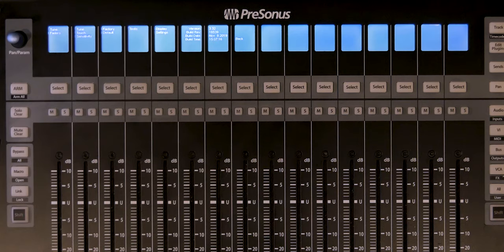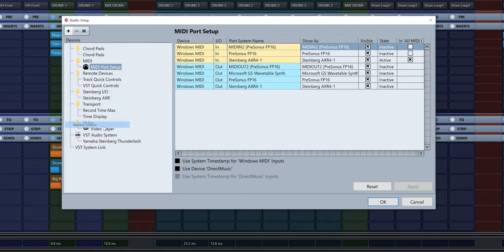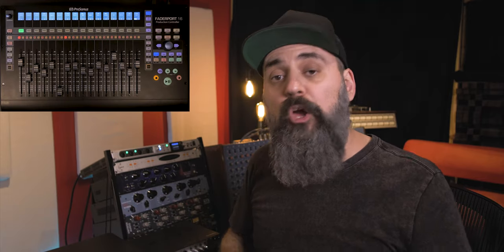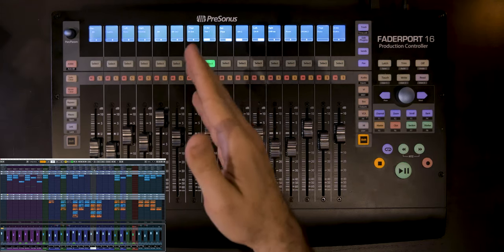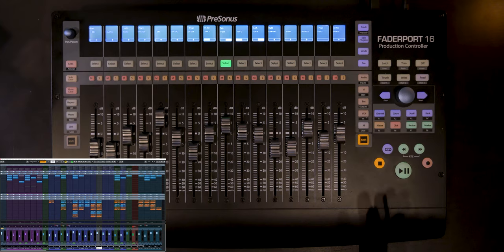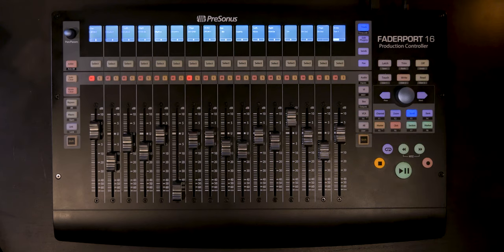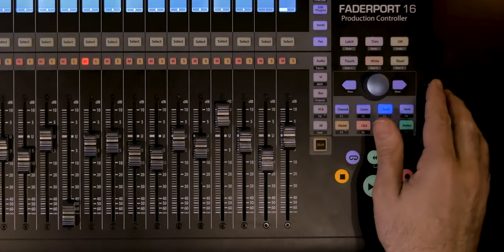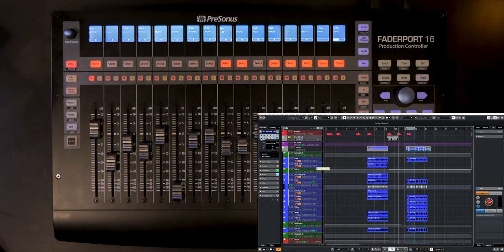How to Setup the Presonus FADERPORT 16 with CUBASE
How to setup the Presonus Faderport with Cubase

Here's my first video on the Faderport 16 and its integration with Cubase.

***CORRECTION*** 11:31 The MASTER Button will control the master fader with the big knob